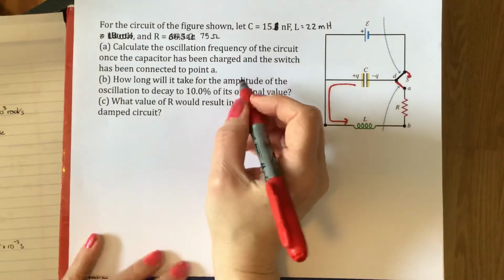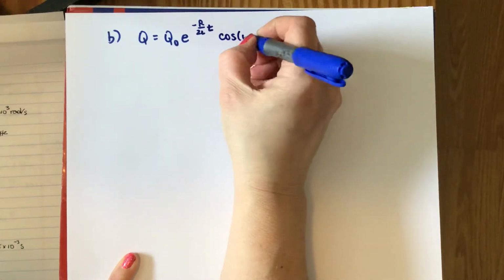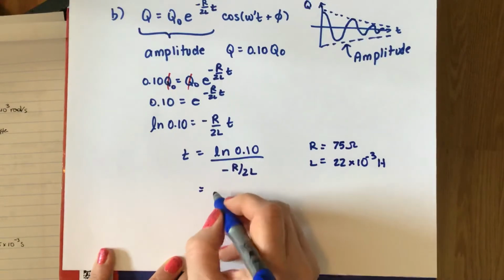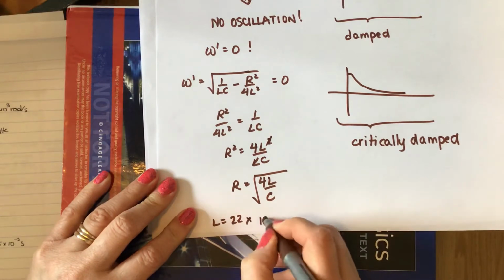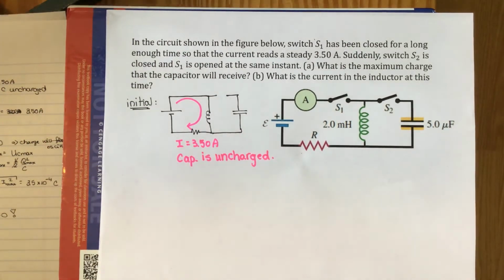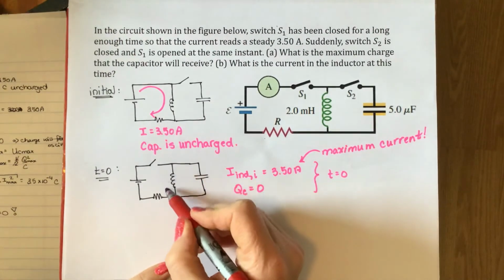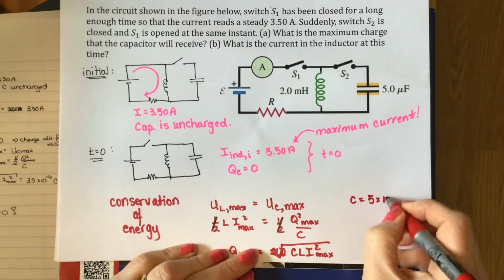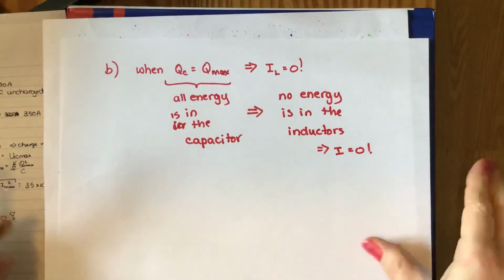P2055, lecture 28, chapter 30, video 3